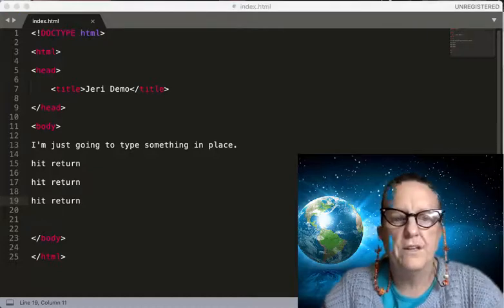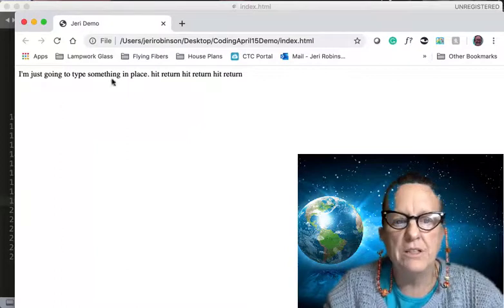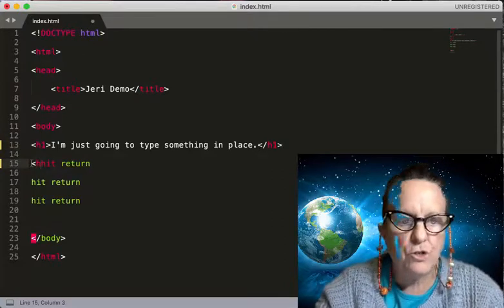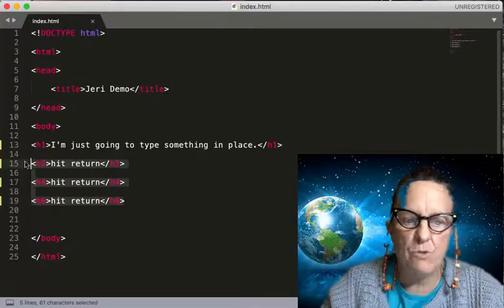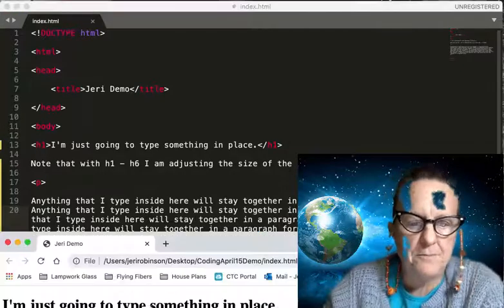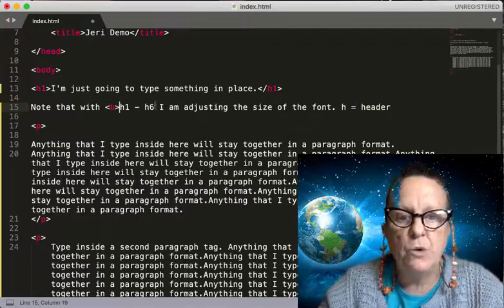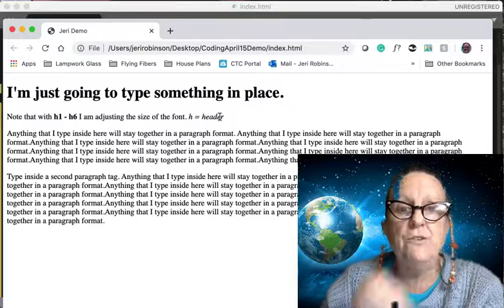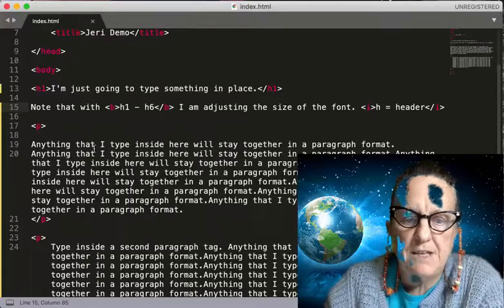BasicTagsHTML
Very basic description of getting started with tags in HTML.